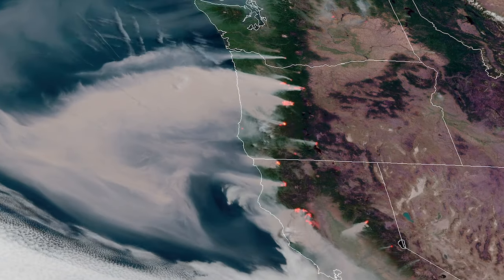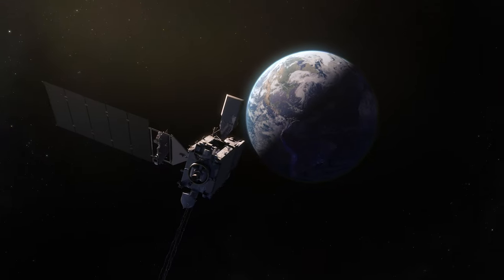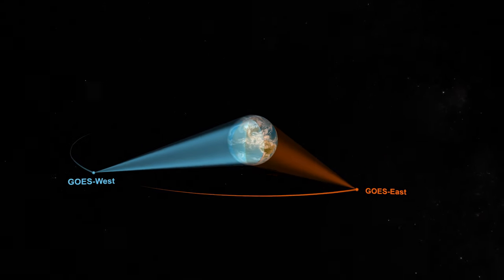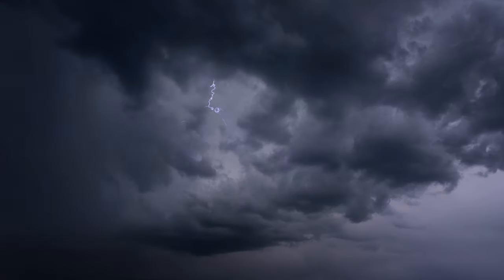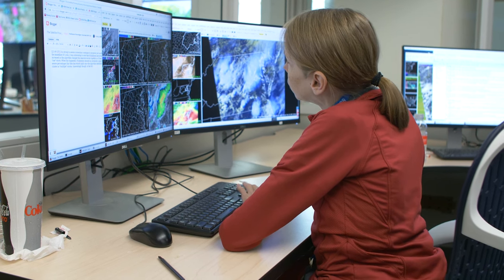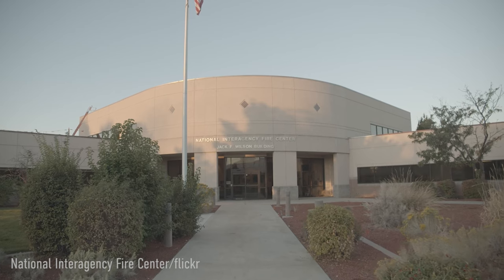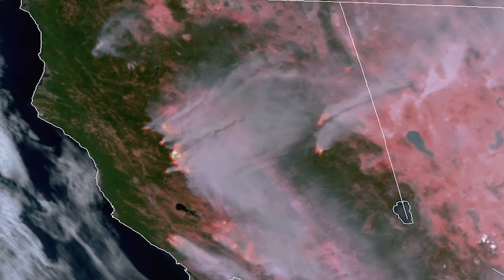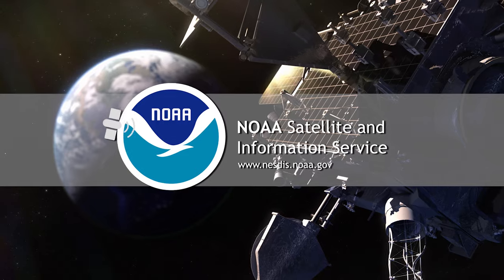GOES-T Wildfire Detection and Monitoring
GOES-18 will provide critical data for identifying and tracking environmental hazards of particular concern to the western U.S. GOES-18 will locate wildfire hot spots, detect changes in fire behavior, predict the motion of fires, estimate a fire’s intensity, and monitor smoke output and air quality effects from smoke. GOES-18 can identify the lightning strikes most likely to ignite fires and characterize pyrocumulonimbus clouds that threaten the safety of firefighters.